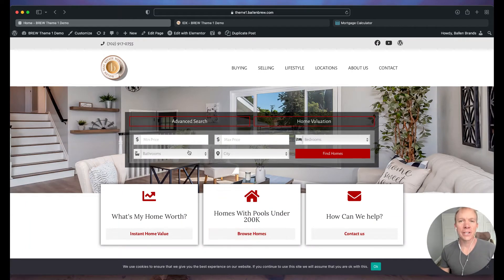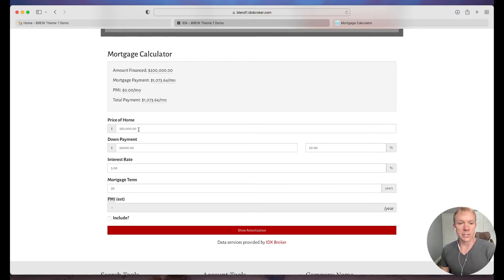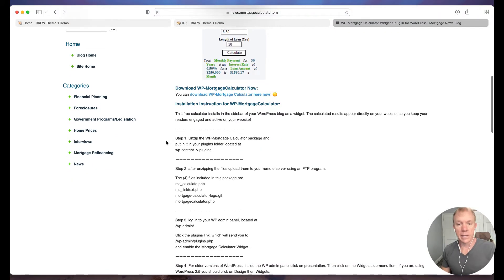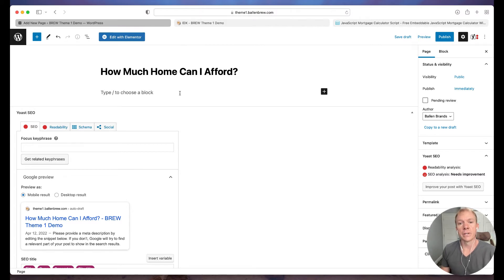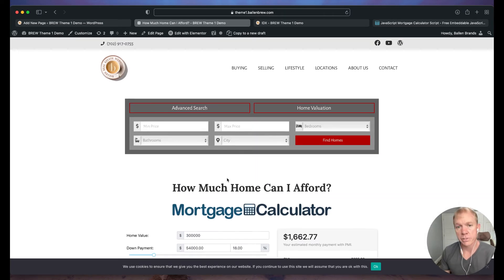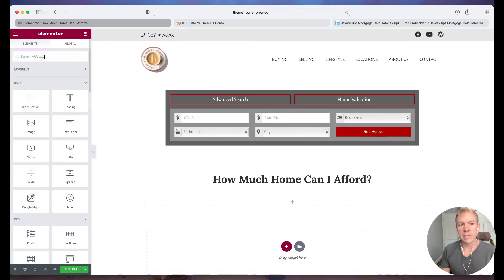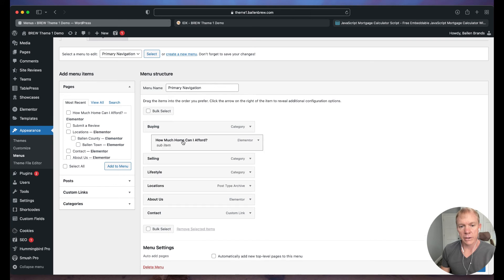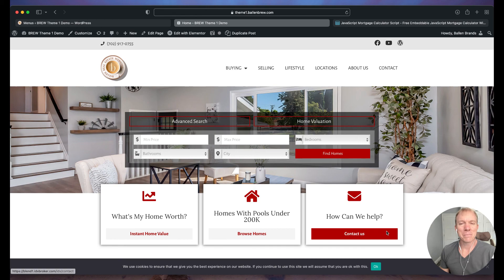How to Add a Mortgage Calculator to Your Real Estate Website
Learn how to easily add a mortgage calculator to your WordPress website and give your visitor valuable tools during the buying process!

These SEO-friendly websites include feature options like:
- CRM Integration
- Custom Sales Funnels
- Traffic Analytics
- Lead Magnets
- Design Options
- and more.